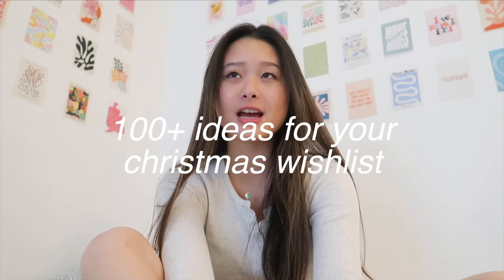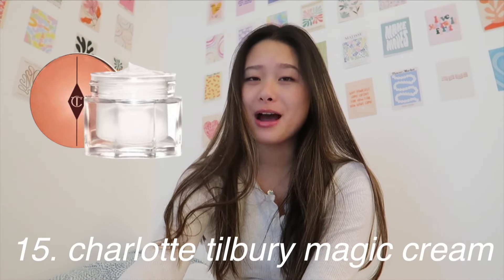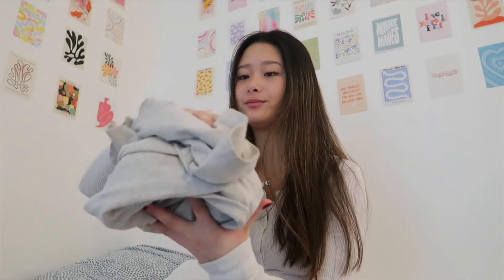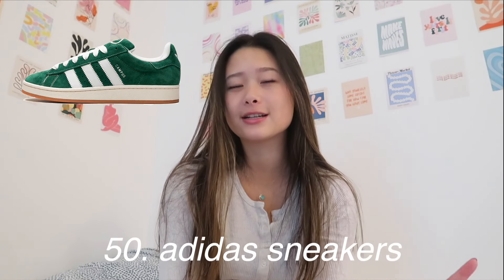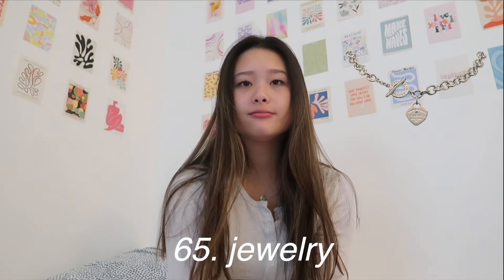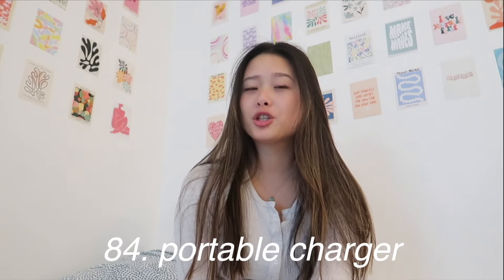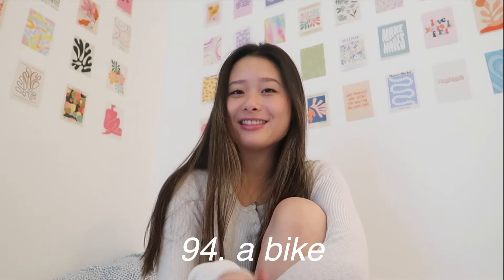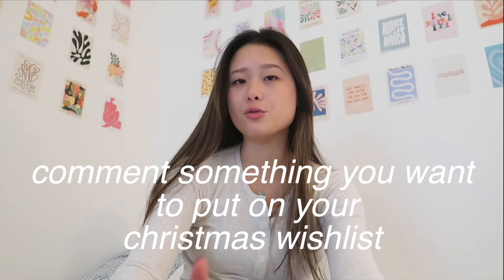100+ CHRISTMAS GIFT IDEAS *ultimate gift guide*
hiii!
in this video i share 100+ christmas gift ideas for you. i split it up into makeup, clothes, shoes, bags & accessories, electronics, items, decor, and food! let me know what is at the top of your christmas wishlist!

timestamps🌟
0:00 - intro
0:25 - makeup
2:43 - clothes
4:48 - shoes
5:43 - bags & accessories
6:57 - electronics
8:18 - items
9:15 - decor
10:36 - food